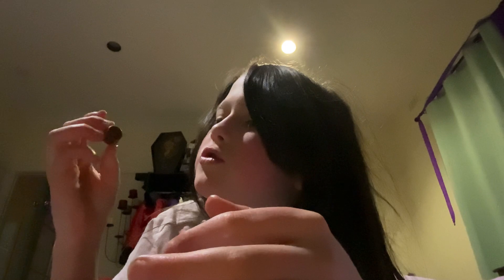I l tho!